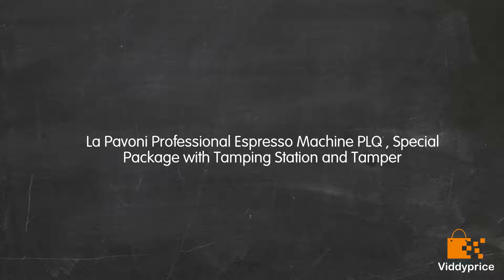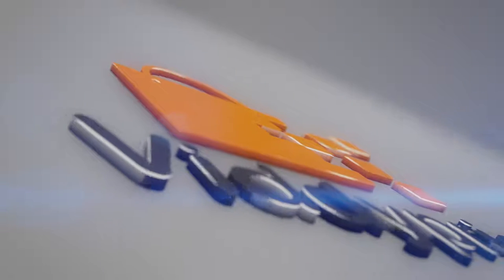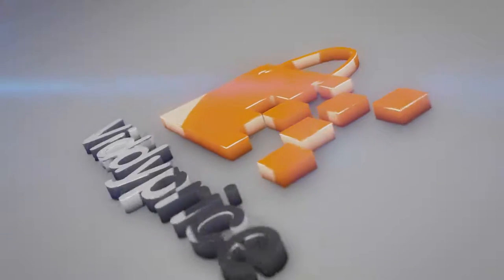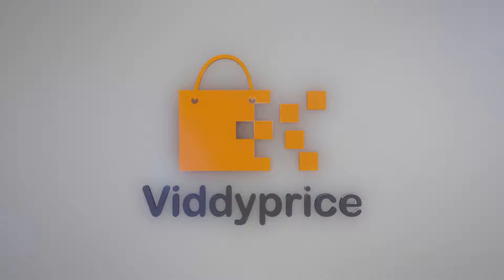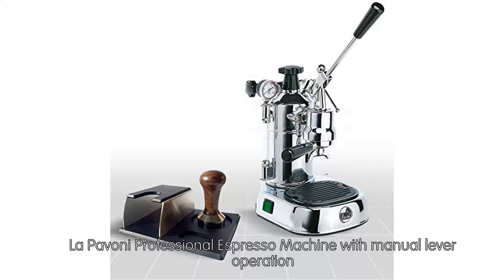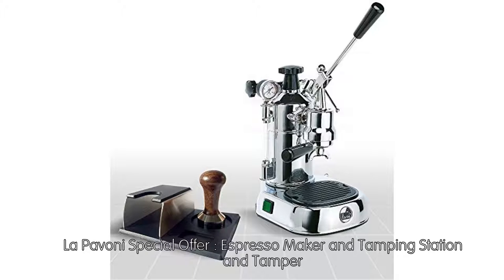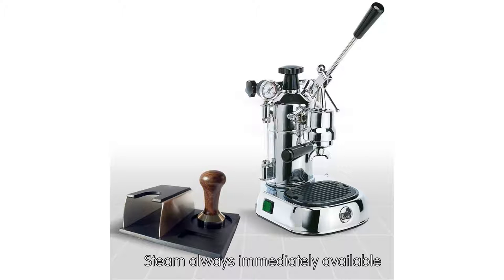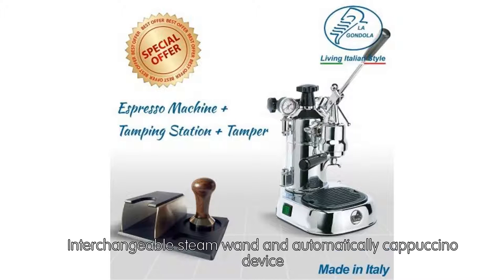Review La Pavoni Professional Espresso Machine PLQ , Special Package with Tam [2019]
La Pavoni Professional Espresso Machine with manual lever operation

Boiler 1.6 litres makes 16 espressos without refilling

Steam always immediately available

Interchangeable steam wand and automatically cappuccino device